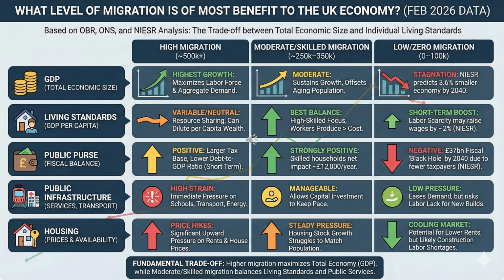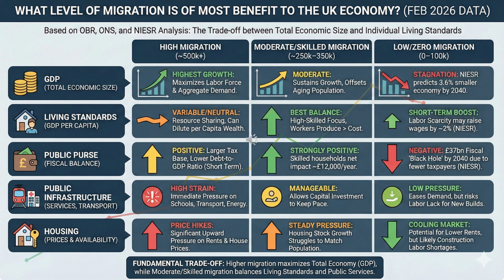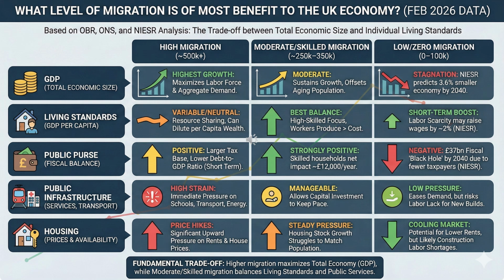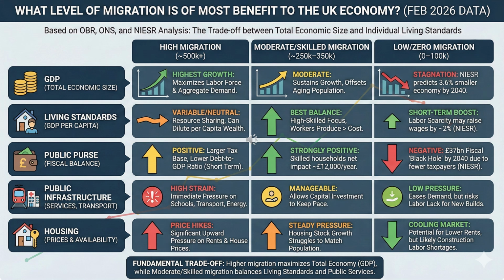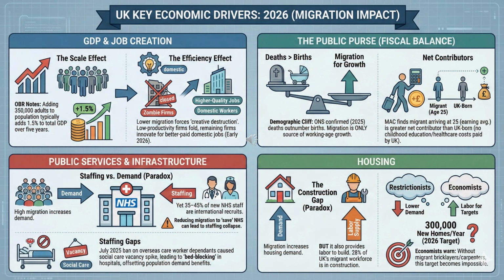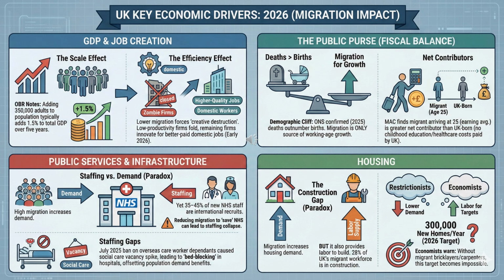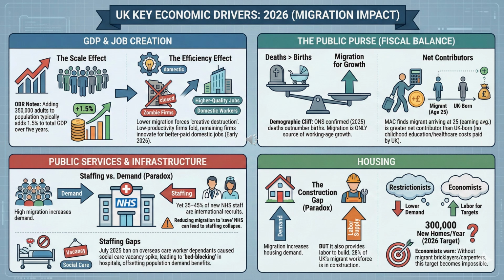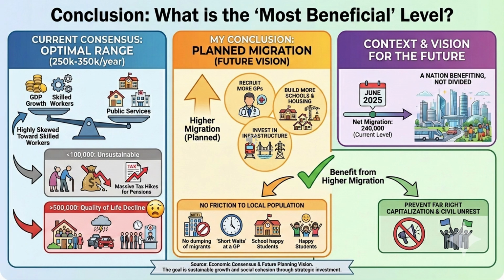Migration a Multi Dimensional View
01:07 - Effects of high Medium and Low Migration Intro
02:05 - Effects on Living Standard
02:35 - Effects on Public Purse
03:06 - Effects on Public Infrastructure
03:33 - Effects on Housing
04:08 - GDP & Job Creation for Migrants
04:19 - Efficiency effect for lower migration
04:48 - The Demographic Cliff
05:00 - Contribution of Migrants
05:19 - Public Services NHS and Care Workers
05:57 - Housing and the construction GAP Paradox
06:26 - Conclusion what is the most beneficial Level
07:16 - My Conclusion Civil Unrest and Harmony